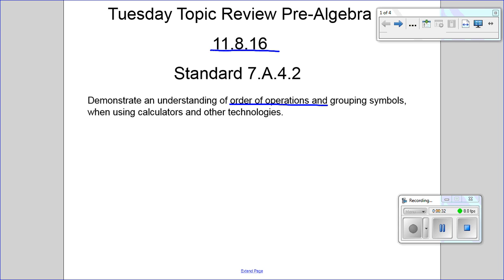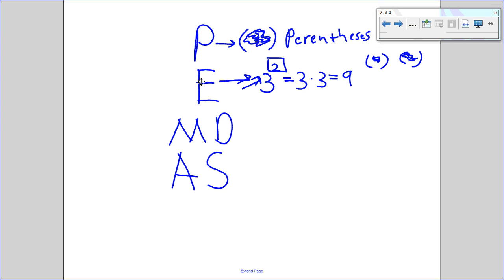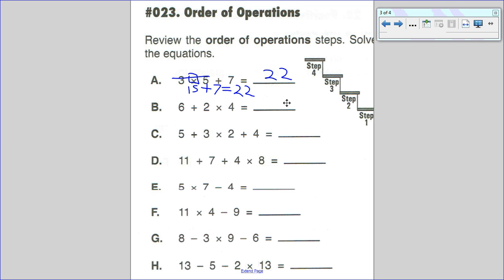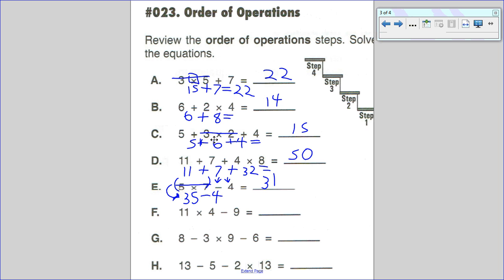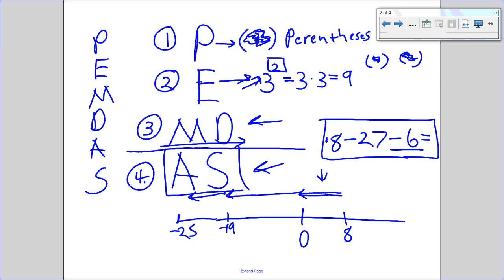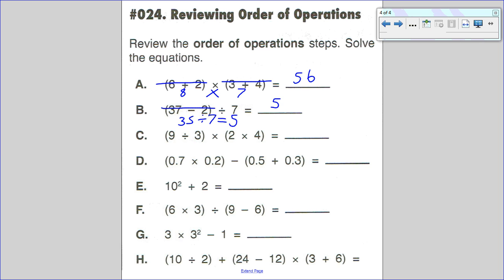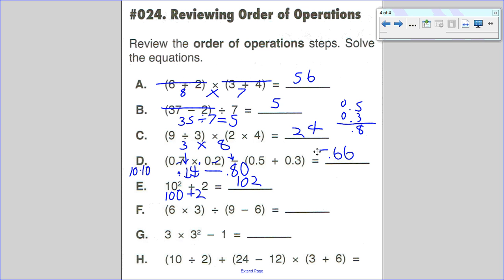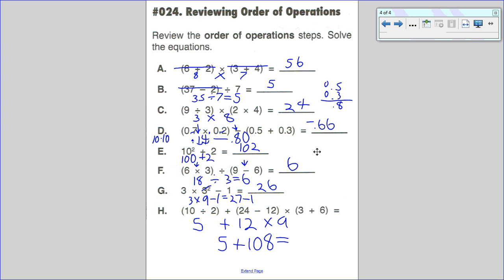Lesson on Order of Operations (PEMDAS) 11.8.16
An in depth lesson on the Order of Operations (PEMDAS)